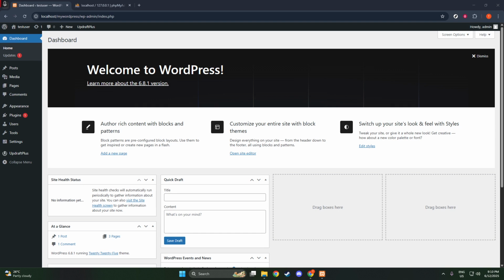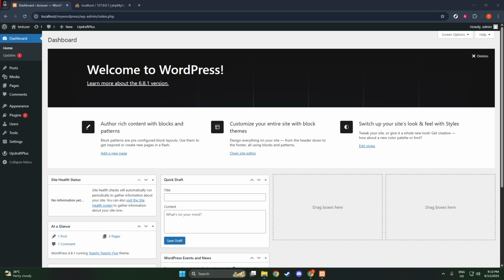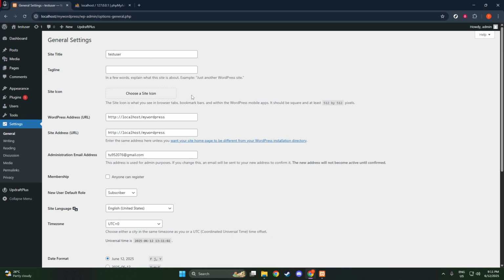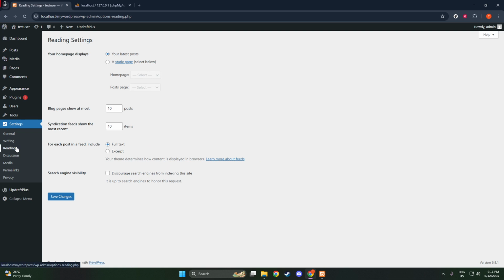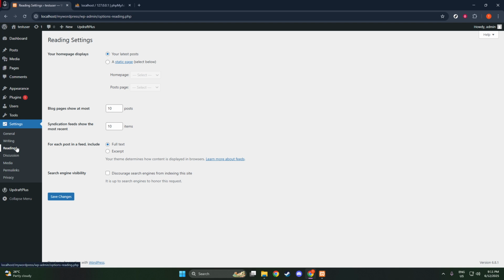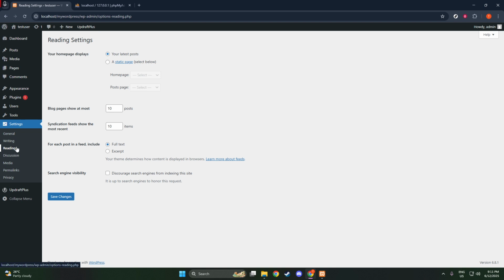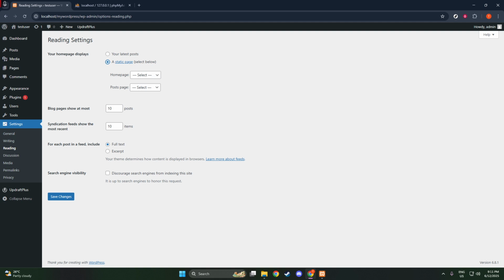How to Change Wordpress Front Page [2026 Full Guide]